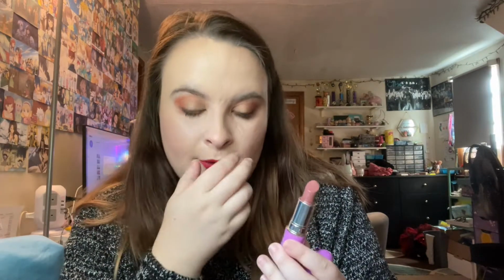Team Project Pan Update 7